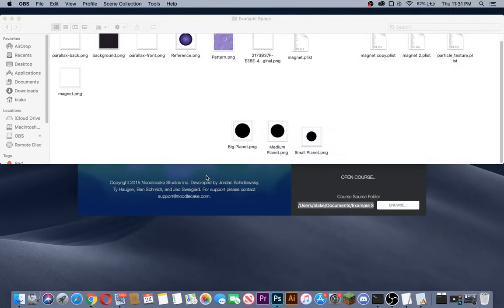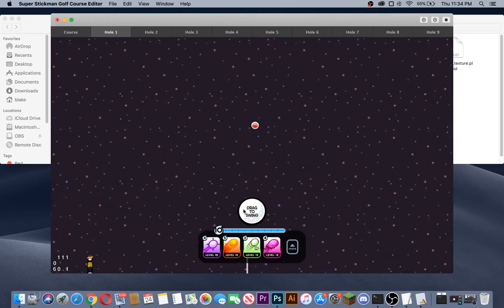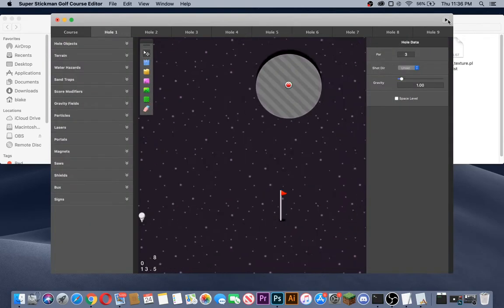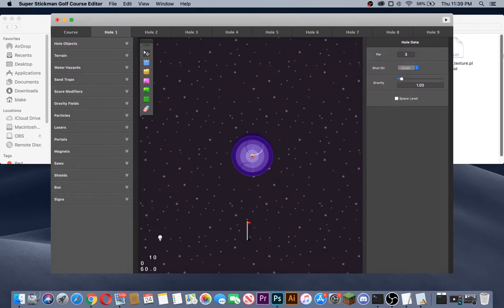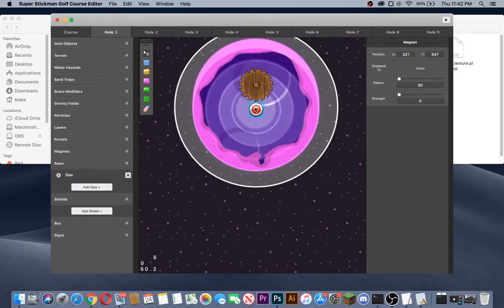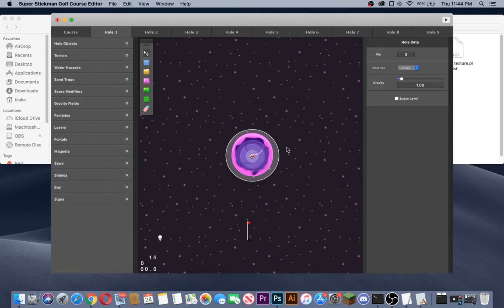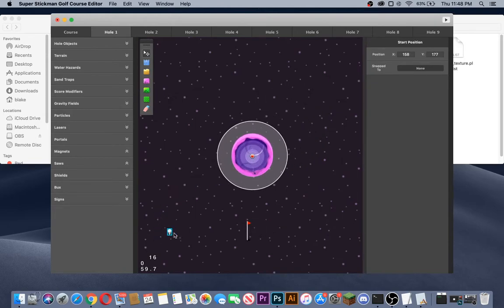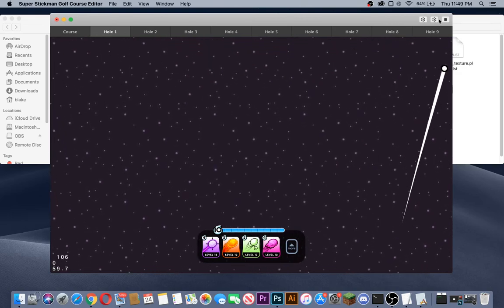Golf Blitz Editor Tutorial: How to Make Inverse Magnets and Planets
A bit complicated, sorry if I didn't quite explain anything right.